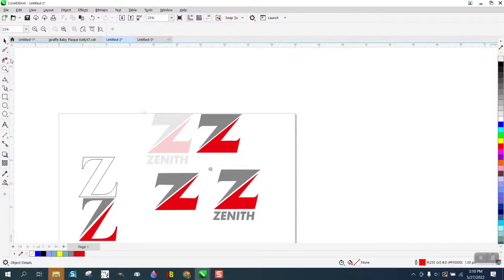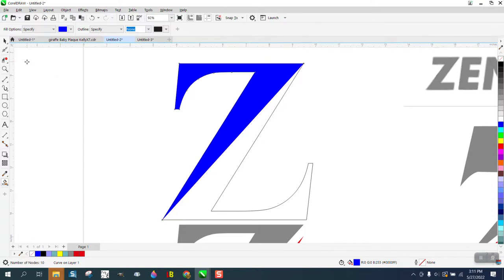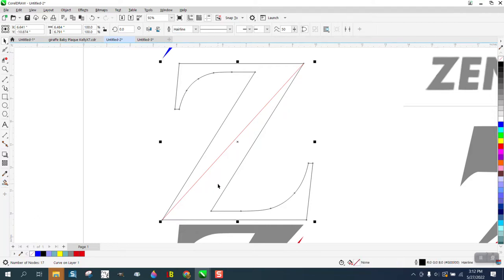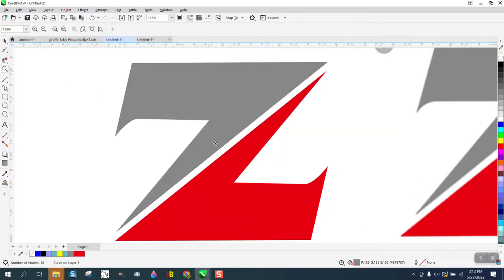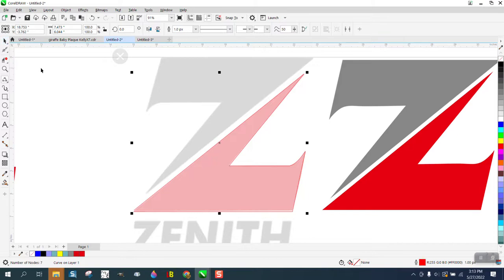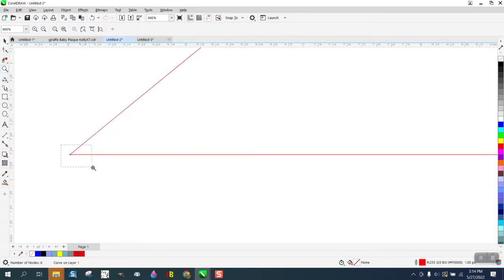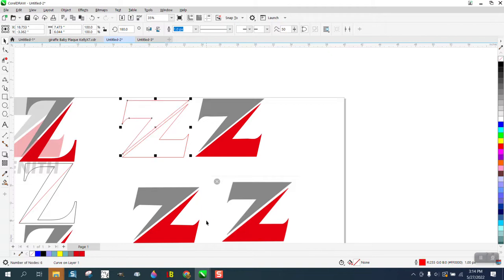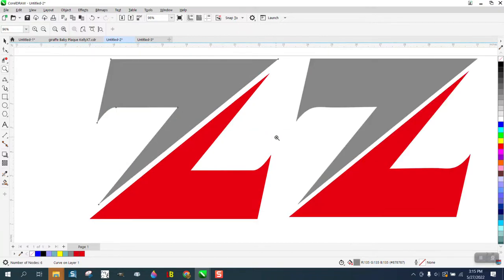Corel Draw Tips & Tricks Trace logo but still draw it